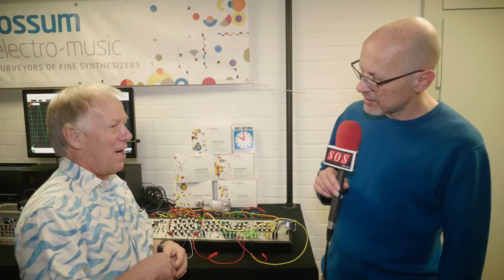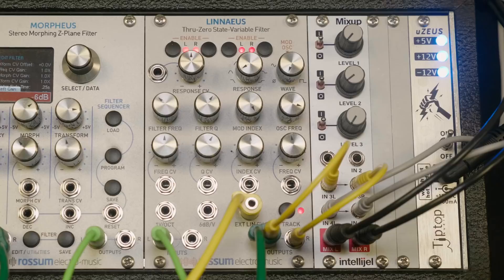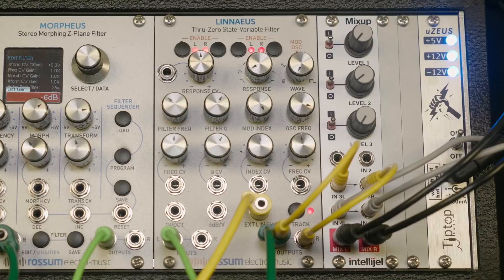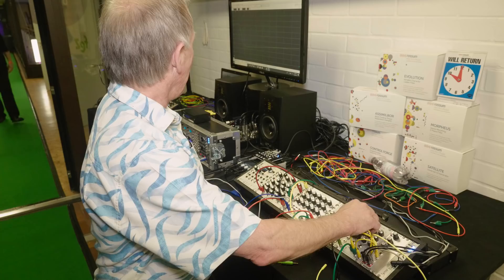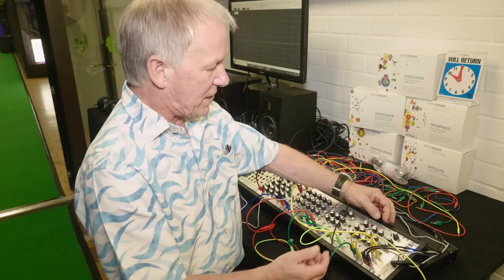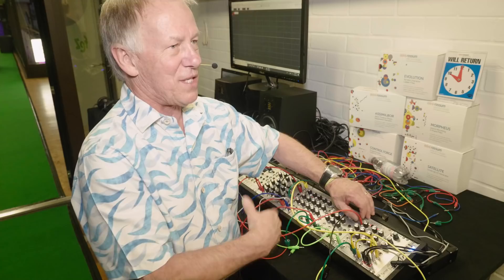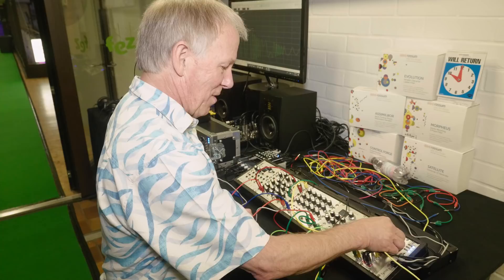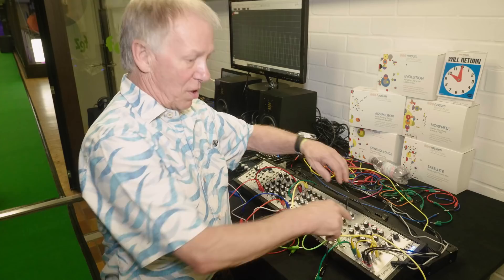Rossum Linnaeus - Superbooth 2019 - Product Demo and Overview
Rossum talk us through the Linnaeus, yet another interesting and innovative Eurorack module